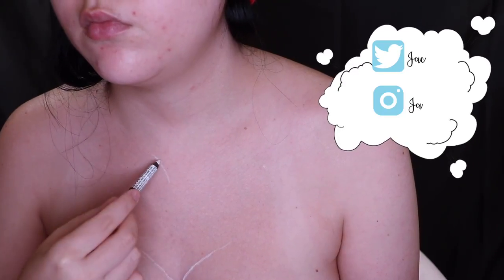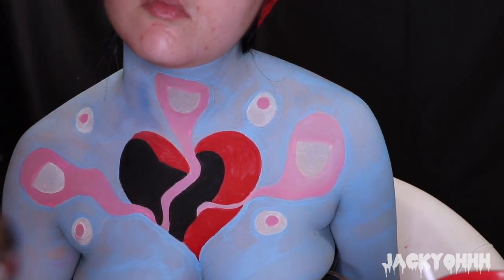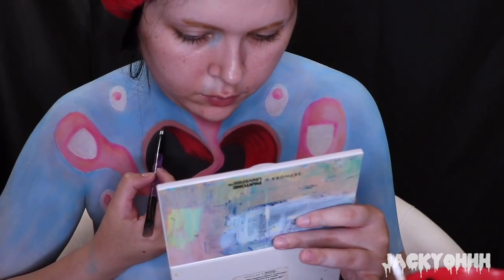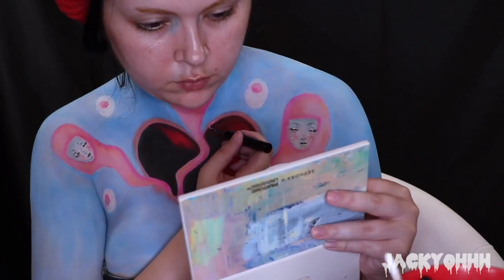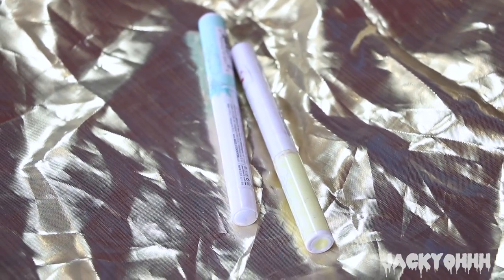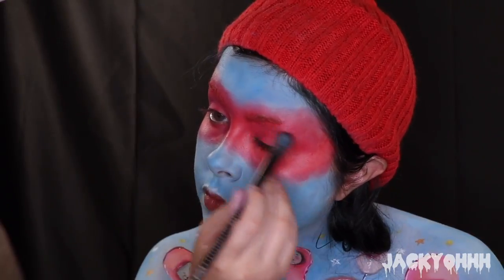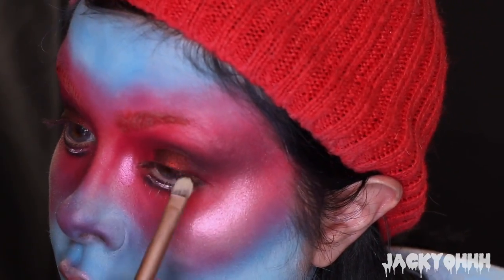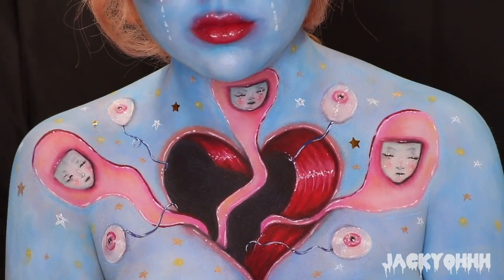Gaping Heart Makeup Tutorial | Tara McPherson Inspired | Halloween 2018 • JackyOhhh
hullloooo, happy October 1st! since its October I'm just letting y'all know I'm probably gonna be posting a butt ton of creative looks(hopefully). anyway, here another look very much inspired by tara McPherson. this Is the first time ive ever done any sort of illusion piece and it was definitely fun. hope you guys enjoy!

If you guys have a channel and want to work with brands check out octoly:

Products mentioned:

mehron paradise paint in white, lt blue, red, black, dark blue, dark red, lt pink
Sephora water color palette
viseart editorial brights palette
lime crime venus xl palette-aphrodite
Anastasia Beverly Hills eyeshadow in obsidian
smashbox always on liquid liner
nyx foundation mixer in white
absolute New York liquid liner in mint and yellow
nyx vivid bright liquid liner vivid petal, vivid halo,
nyx studio liquid liner in gold
kryolan tv paint stick in 070
tarte blush in natural beauty
ofra cosmetics x nikkei tutorials highlighter in cloud 9
notoriously morbid multi chrome in desire and destiny
make up forever ink liner
nyx colored mascara in coral reef
lime crime blue milk liquid liner
elf glitter liquid liner in pink opal
urban decay lofi lip mousse in amplify